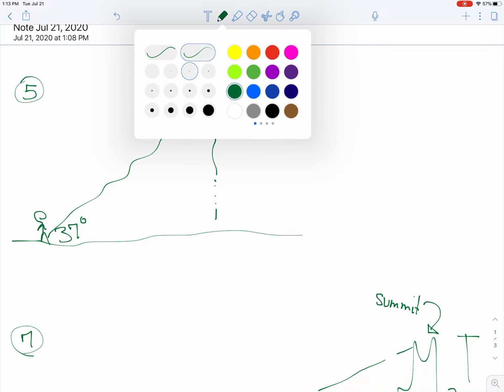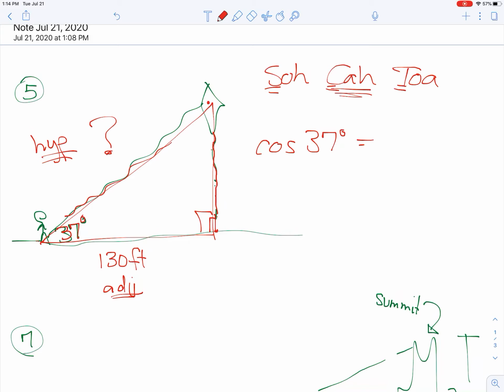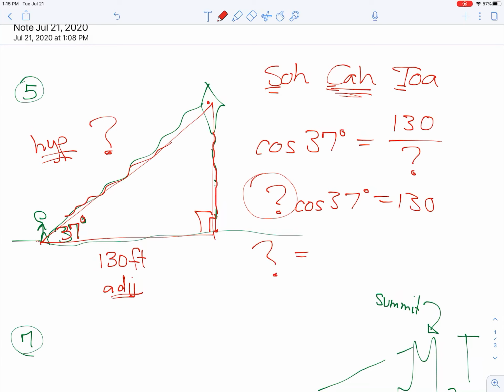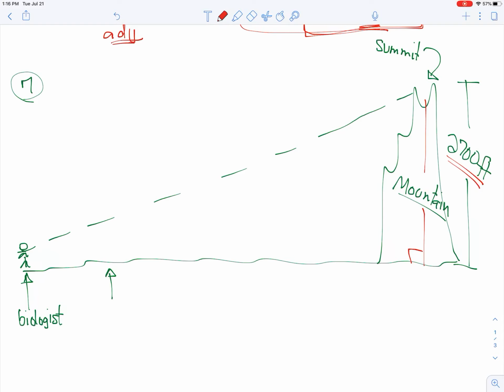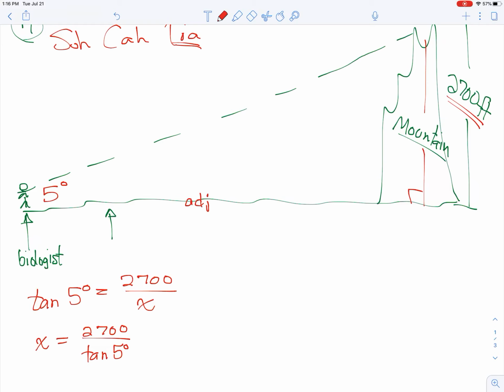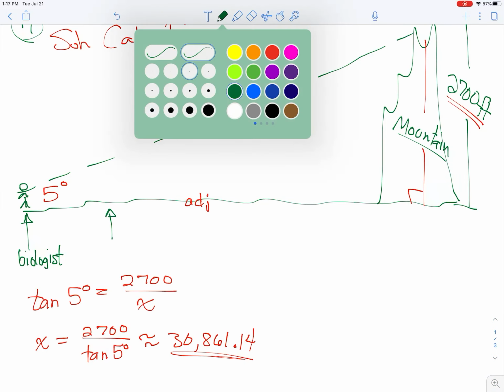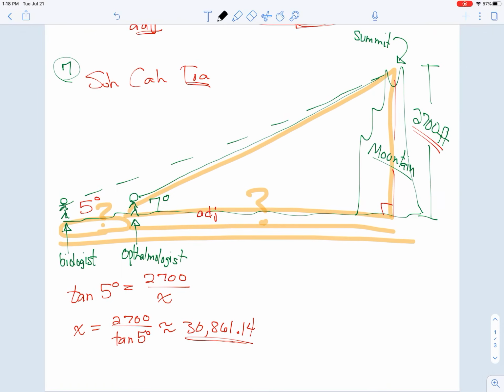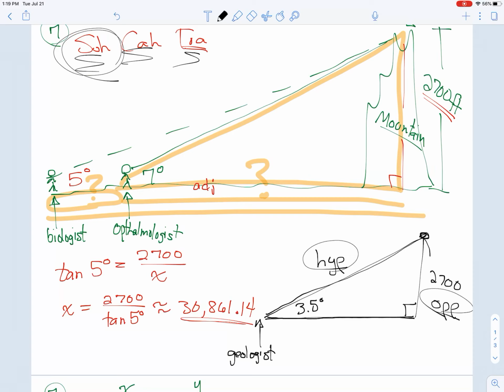LyNeta’s questions include Module 6